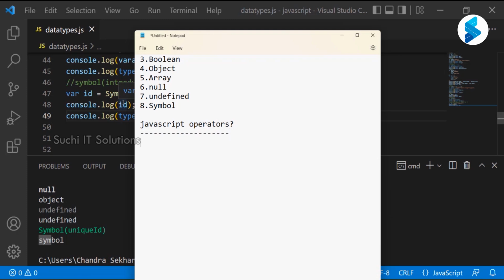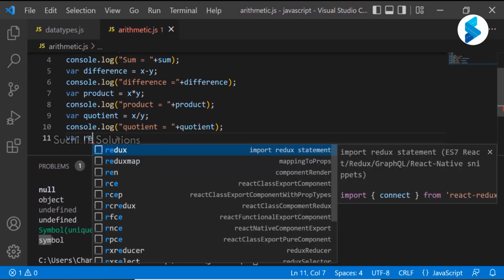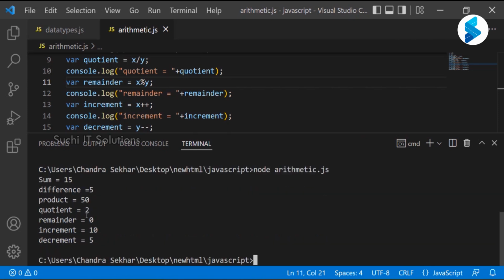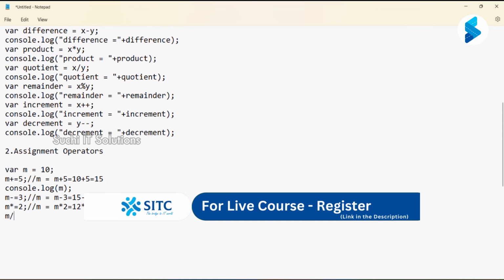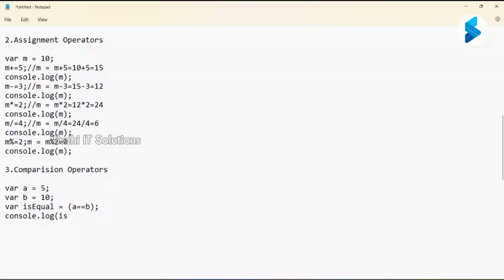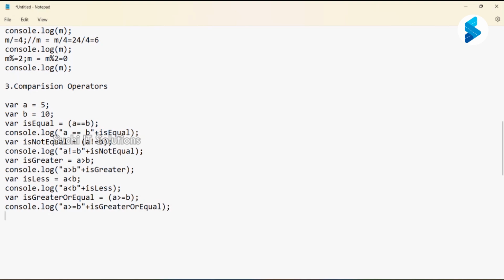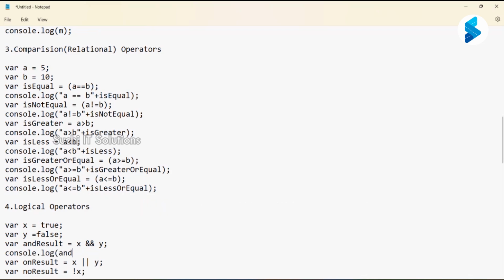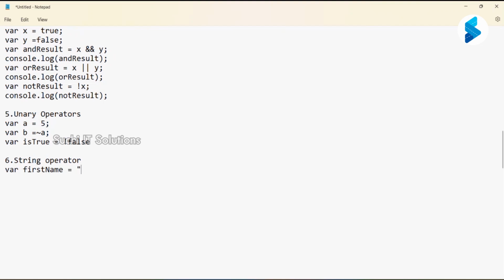16_JavaScript Operations Essential Functions and Techniques | React JS Full Course